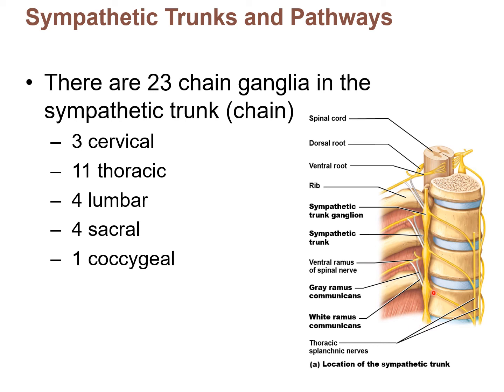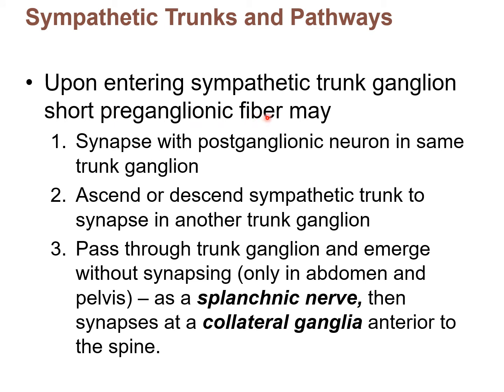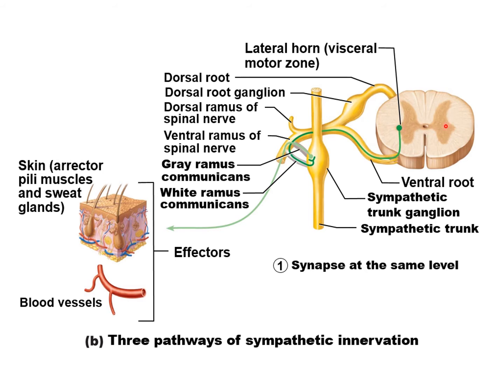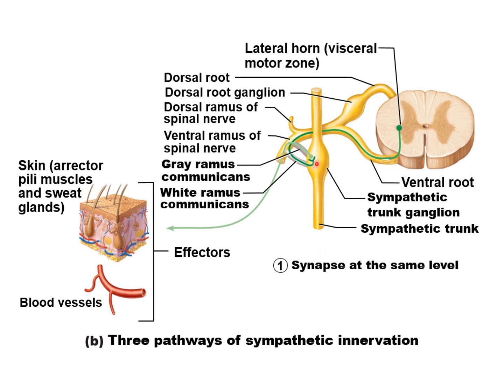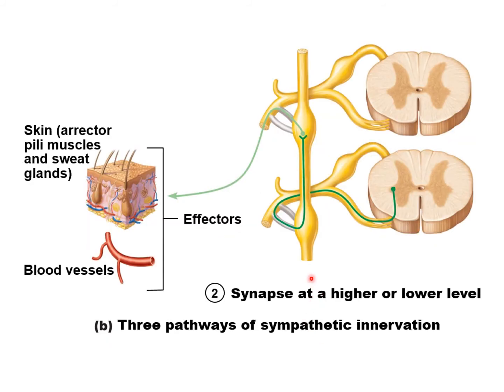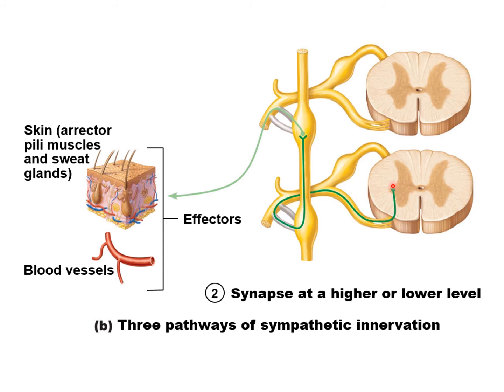Chapter 15D - ANS Sympathetic 2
The sound is missing in the last 45 seconds or so, however, you can just read the subtitles (cc).